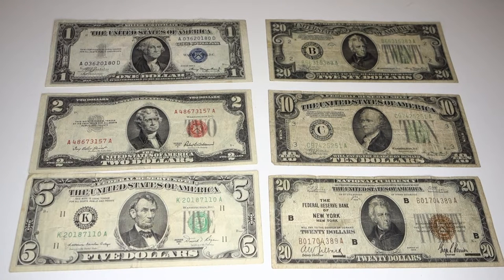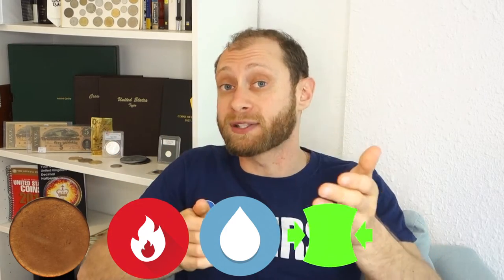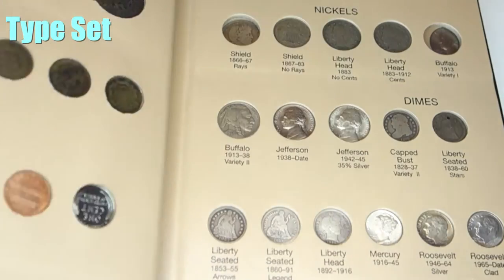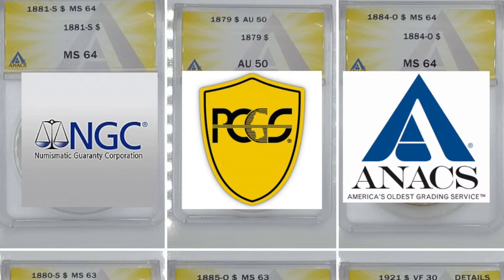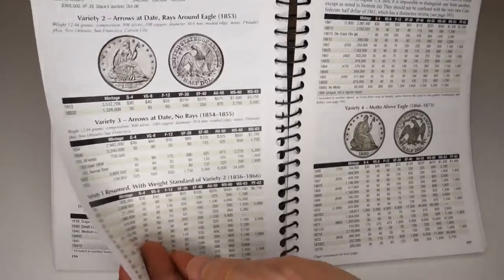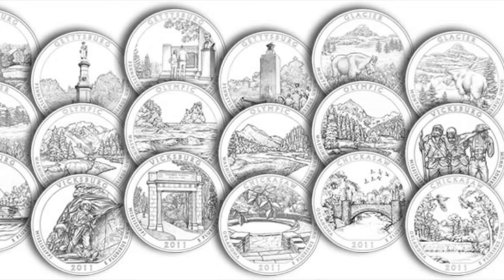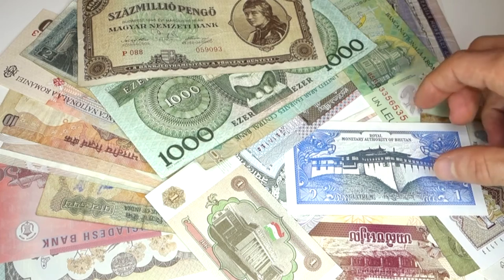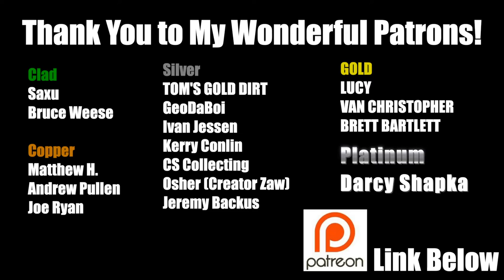Boy Scouts Coin Collecting Merit Badge Guide (The Best Beginners Guide to Numismatics)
Are you a Boy Scout? If so, I highly recommend you get the Coin Collecting merit badge. It is one of the best ways to get into coin collecting as it gives you all the fundamentals you need to get started. In fact, even if you're not a boy scout, it's worth going through this video guide as it will still give you all the fundamentals you need to get started with the "hobby of kings."

Guide to the United Kingdom Decimal Halfpenny

Cointalk.com: thesilverpicker